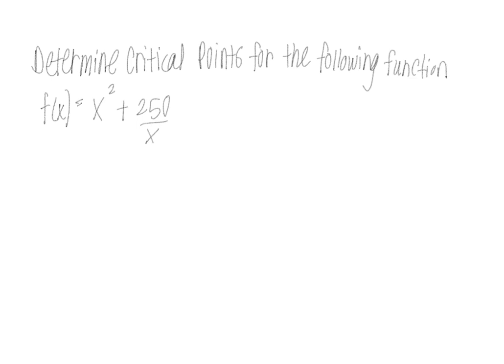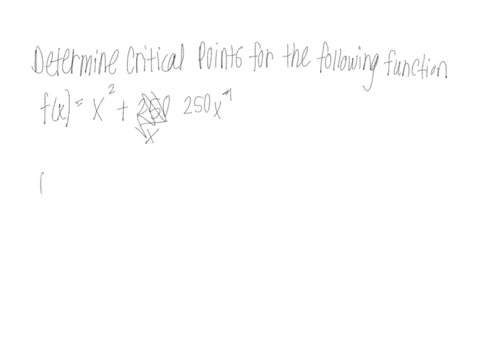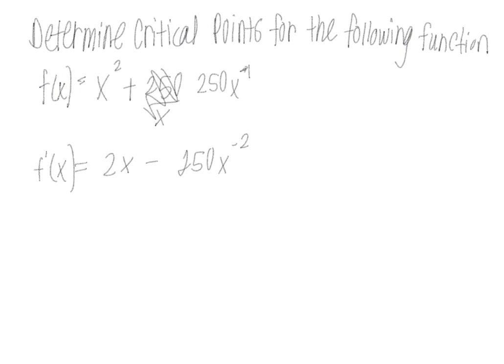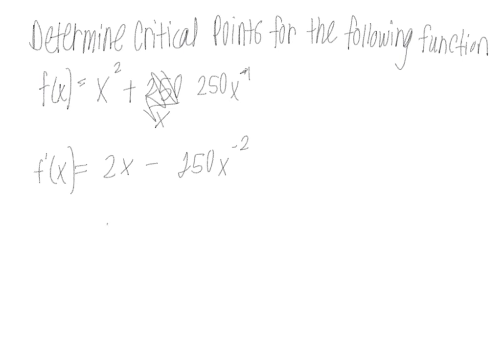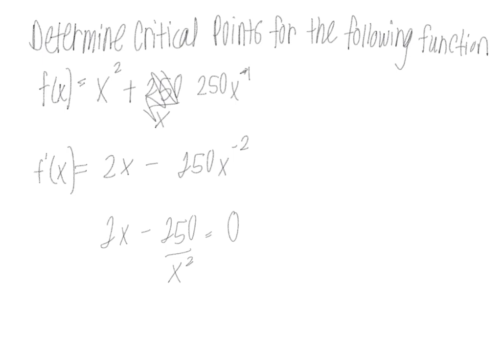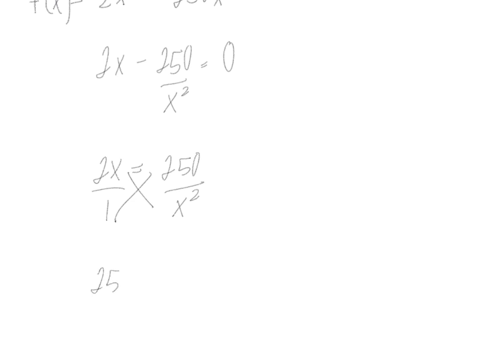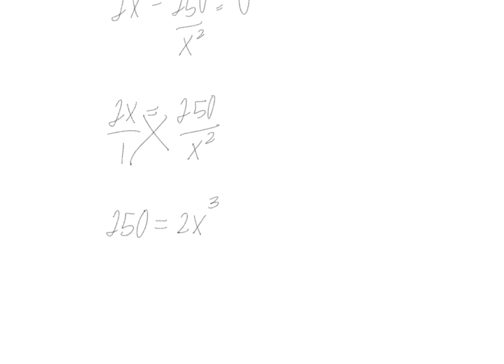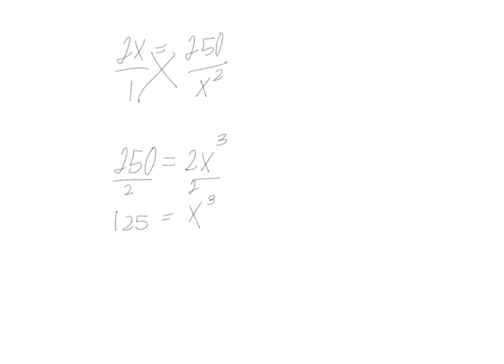Determine critical points